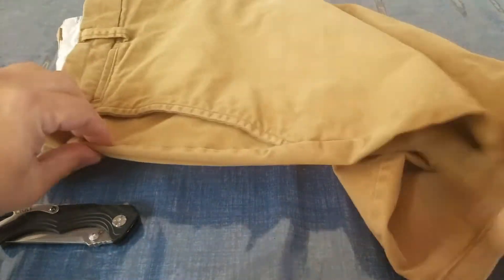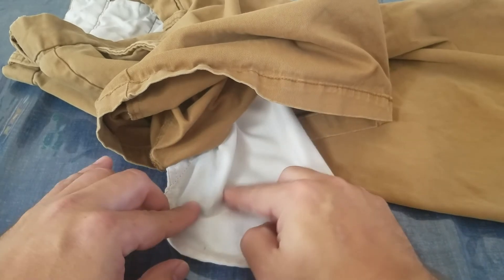CRKT BT Fighter Compact Review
This is a Review of the Brian Tighe designed CRKT BT Fighter Compact